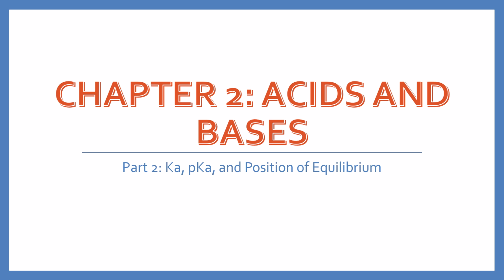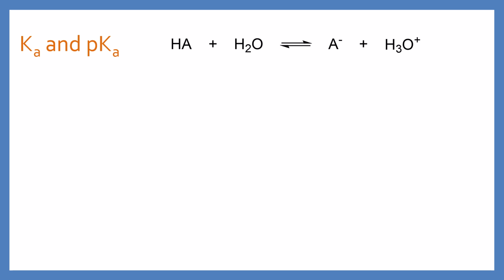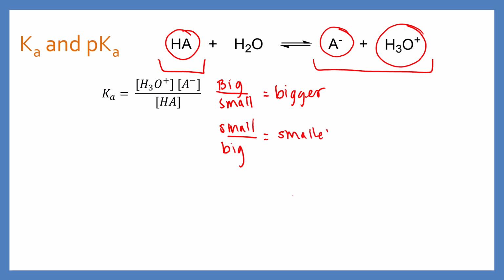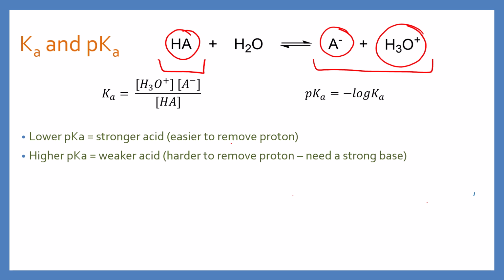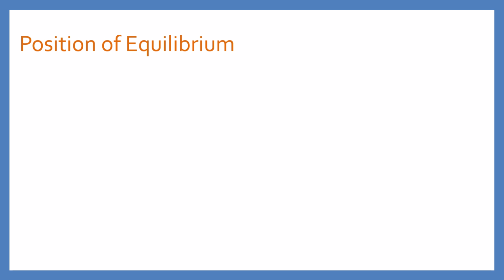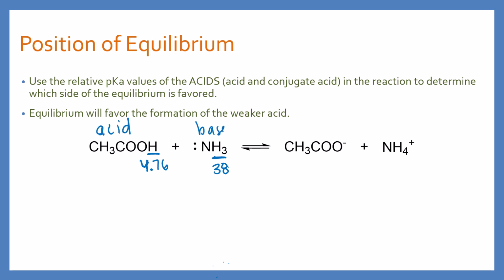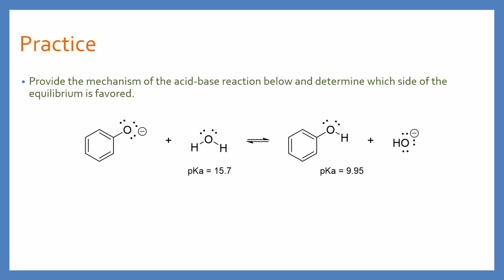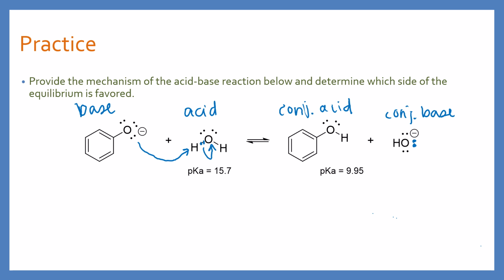CHEM 2330 Chapter 2 Part 2